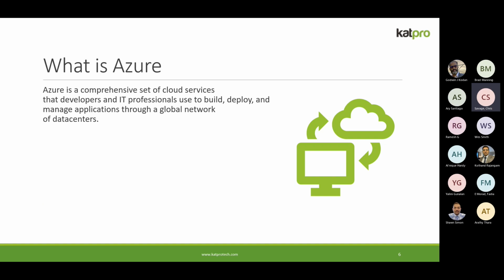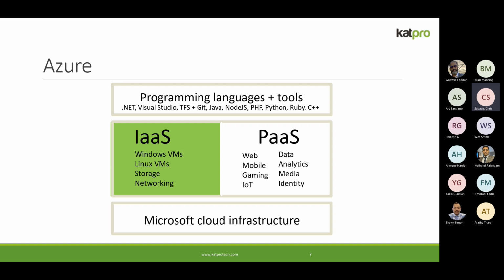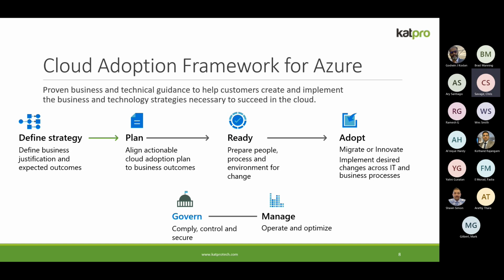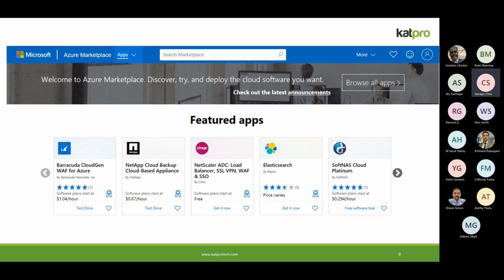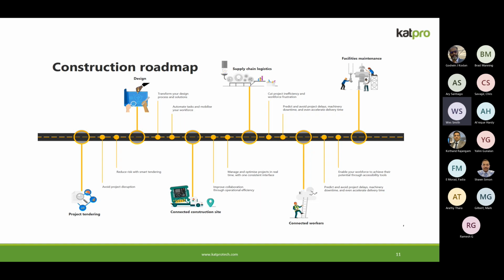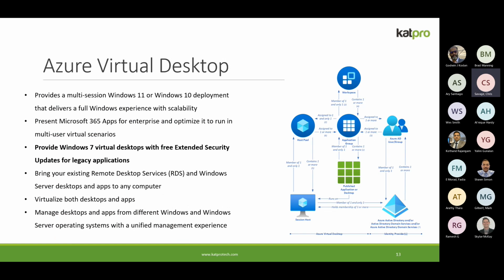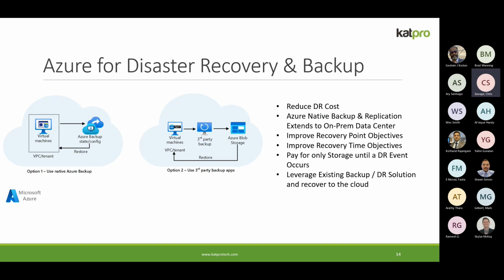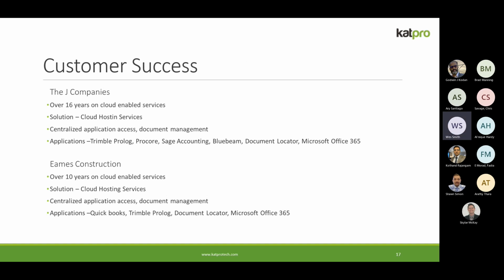Improve Construction Productivity on Azure:A Solution Strategy Session